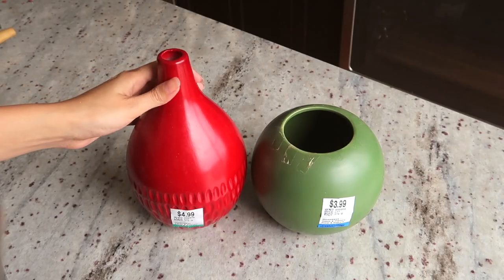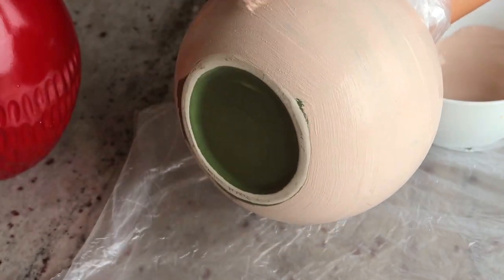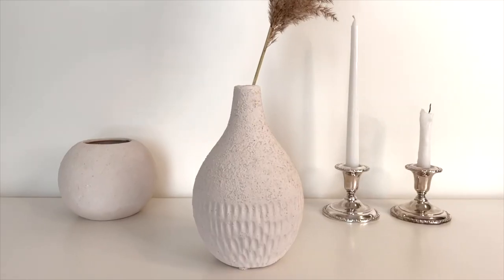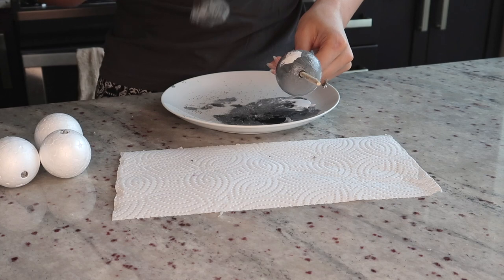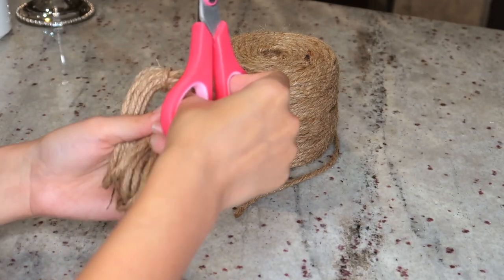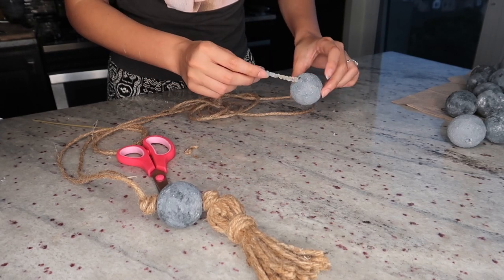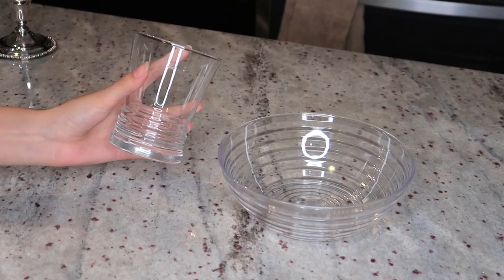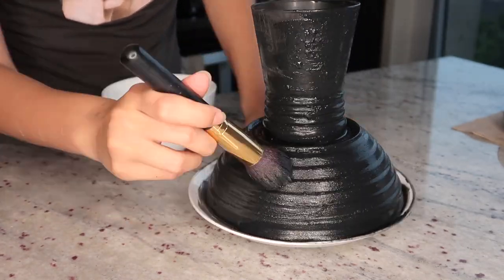AESTHETIC DIY HOME DECOR!! Super cheap and easy to make!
Hello! In today's video I show you how I made these 3 beautiful DIY's that will absolutely elevate your home decor! These DIY's were super easy and affordable to make, I'm sure you're going to LOVE them! Make sure you send me pics of your creations and please let me know which DIY was your favourite! 😍

Thanks for hanging out with me today! ❤️ I love you and I'll see you in my next video!